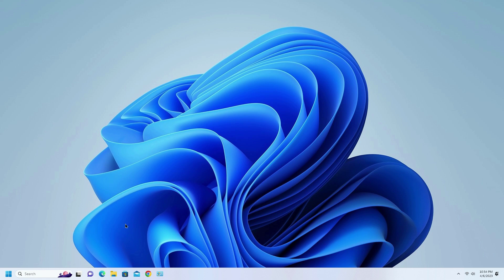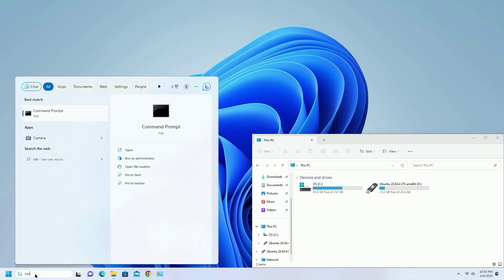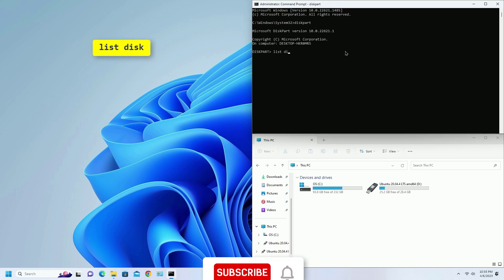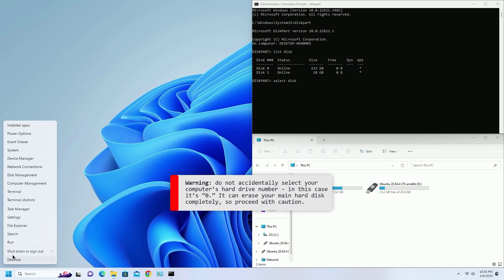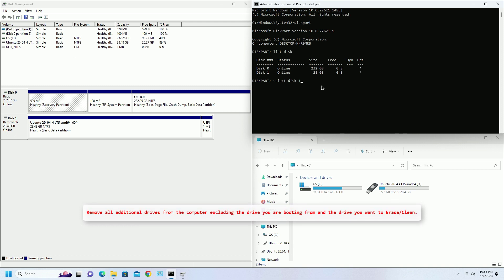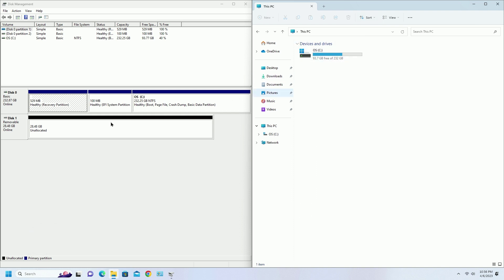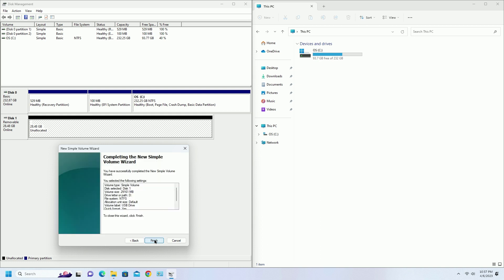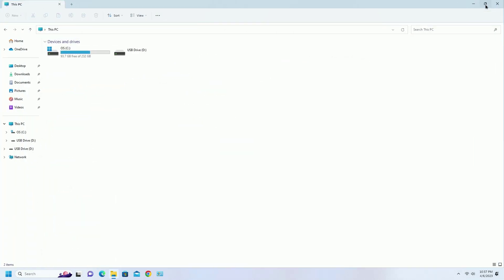How to Format USB Drive Using CMD on Windows 11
𝗦𝗵𝗼𝗿𝘁 𝗗𝗲𝘀𝗰𝗿𝗶𝗽𝘁𝗶𝗼𝗻: In this video, you'll learn how to format USB using CMD or an easier CMD in Windows 11/10/8/7 successfully. Do you have an unusable USB stick? If it’s stopped working for any reason, you will either find the memory all used up even though there are no files on it, or Windows just won’t let you format the drive. In the worst case, if the pen drive name refuses to show on your computer then video is useful for you.

➤COMMANDS:
✔️ diskpart
✔️ list disk
✔️ select disk (YourDiskNumber)
✔️ clean
✔️ exit

⚠️As formatting will remove all saved data on the USB drive, if your USB is accessible, make sure to back up valuable USB data to another secure location in advance.

★★★ 𝗡𝗢𝗧𝗘: 𝘏𝘰𝘸𝘛𝘰𝘉𝘢𝘴𝘪𝘤 𝘪𝘴 𝘯𝘰𝘵 𝘳𝘦𝘴𝘱𝘰𝘯𝘴𝘪𝘣𝘭𝘦 𝘧𝘰𝘳 𝘭𝘰𝘴𝘵 𝘶𝘴𝘦𝘳 𝘥𝘢𝘵𝘢. 𝘉𝘦 𝘴𝘶𝘳𝘦 𝘵𝘰 𝘣𝘢𝘤𝘬 𝘶𝘱 𝘢𝘯𝘺 𝘪𝘮𝘱𝘰𝘳𝘵𝘢𝘯𝘵 𝘥𝘢𝘵𝘢 𝘰𝘯 𝘵𝘩𝘪𝘴 𝘥𝘳𝘪𝘷𝘦 𝘣𝘦𝘧𝘰𝘳𝘦 𝘱𝘳𝘰𝘤𝘦𝘦𝘥𝘪𝘯𝘨.